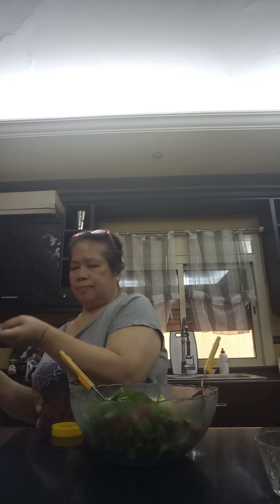THANKS GOD IS FRIDAY NO COOKING 🍳 OUR LUNCH IS TURKISH FOOD FROM OUR NEIGHBORHOOD ENJOY..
IT'S A FRIDAY EATING TOGETHER WITH OUR BELOVED BOSS WE EAT TOGETHER. FRIDAY MY OFF DAY TO COOK. 😊😊😊
THIS TIME A TURKISH FOOD YUMMMY IN DELICIOUS THANKS BOSSING..